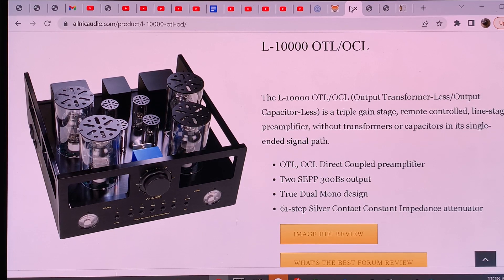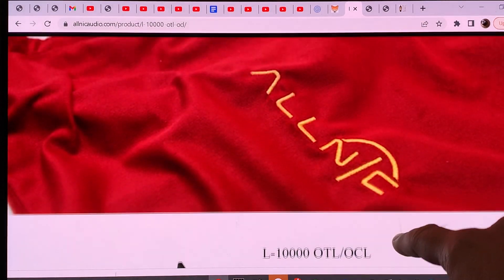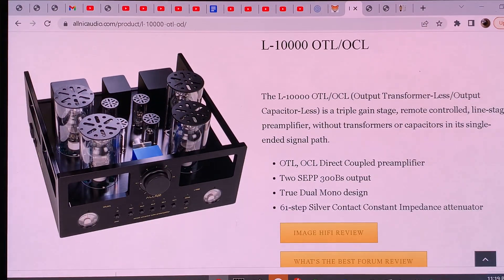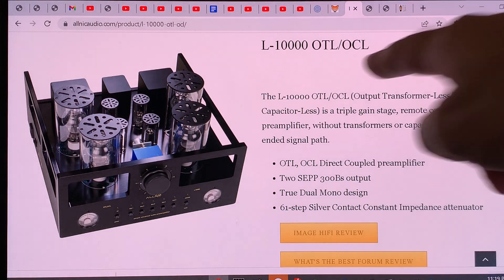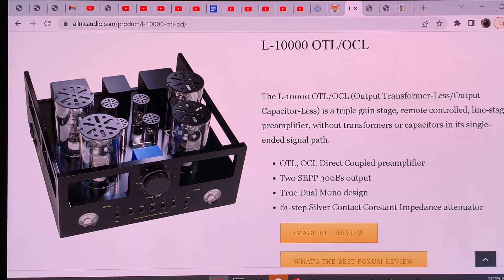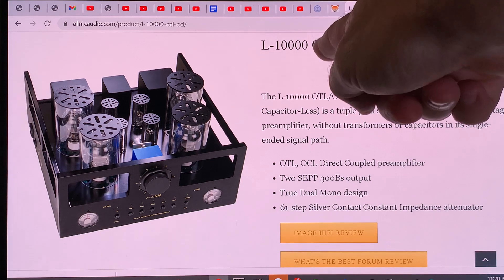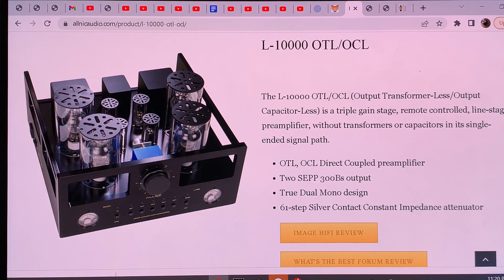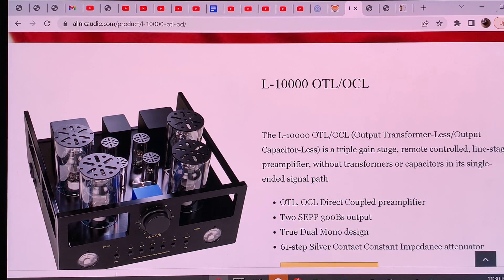High level preamplifiers from China Korea Japan: Allnic!